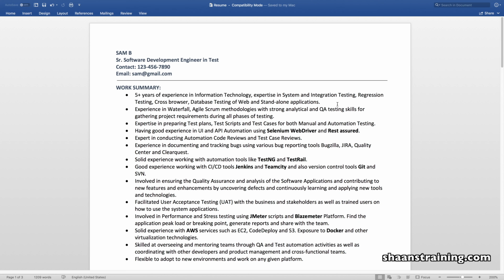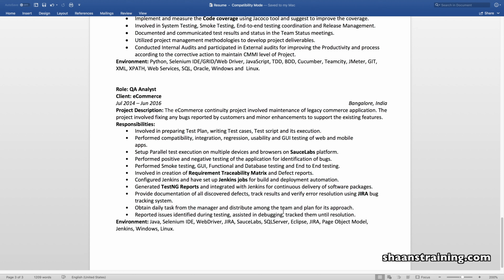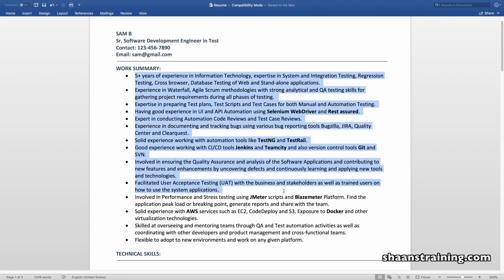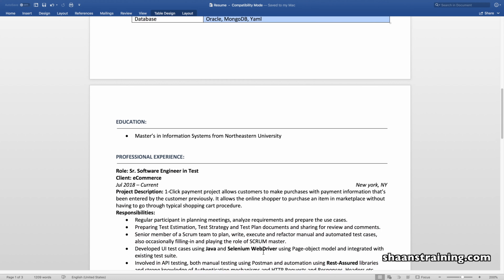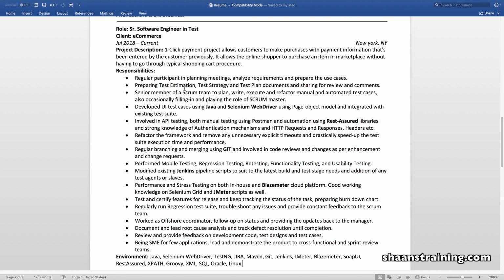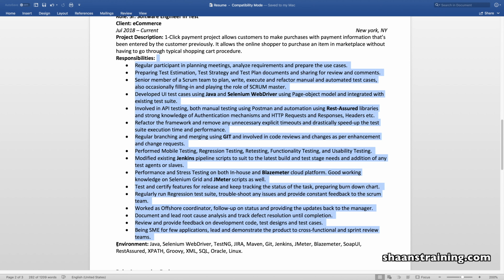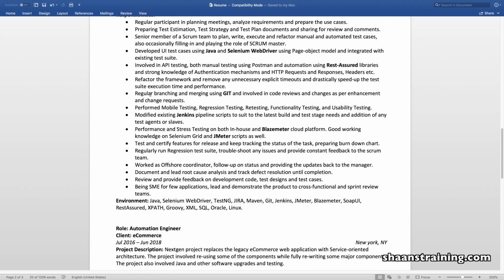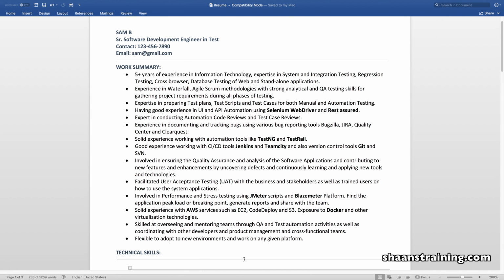Part-1 Fix an average SDET Resume to get Shortlisted (Quick Walkthru)